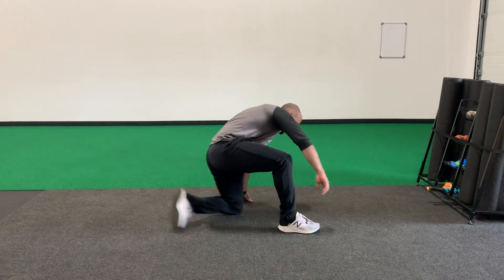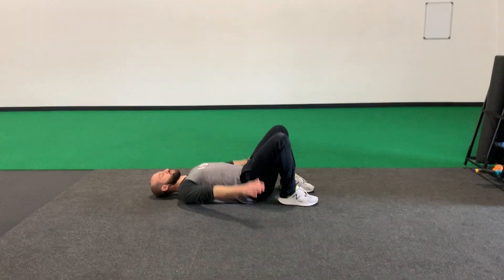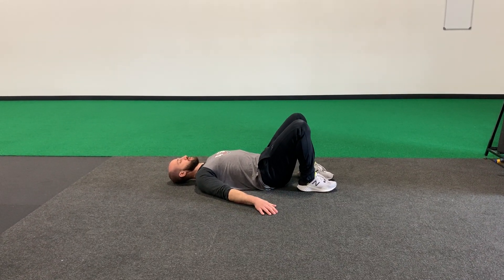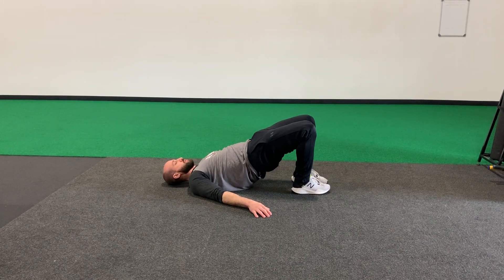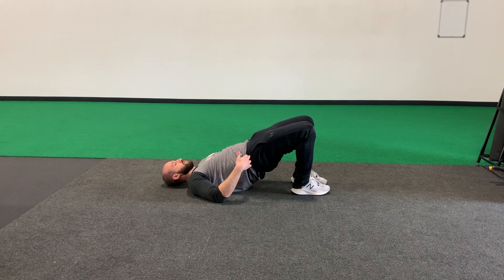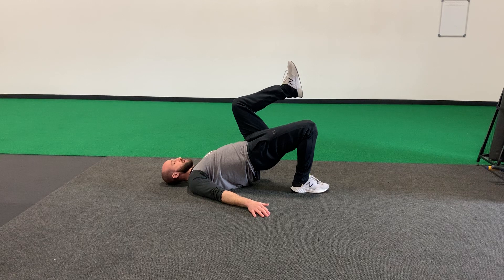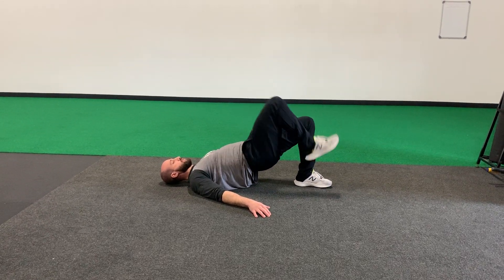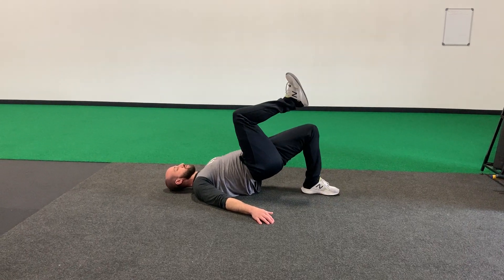Glute Bridge March